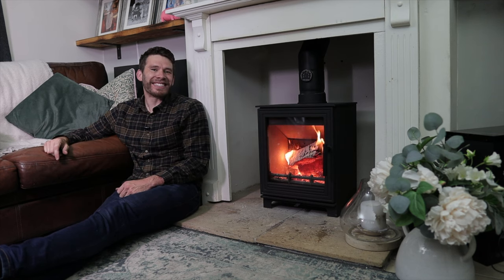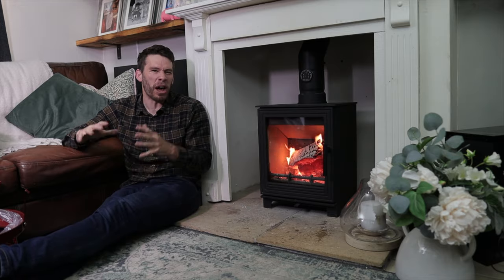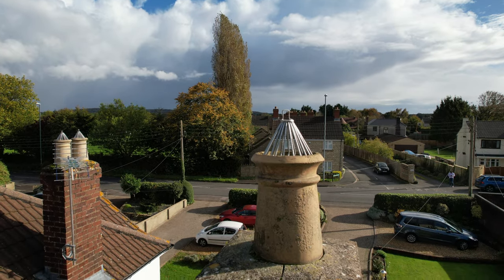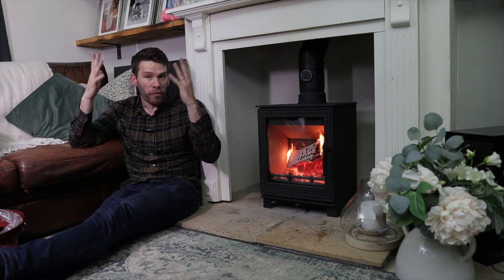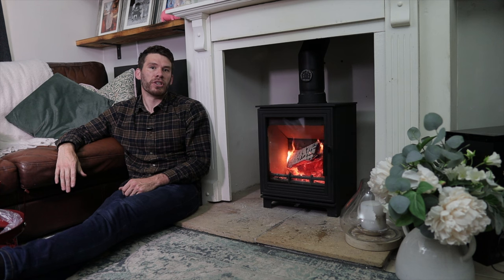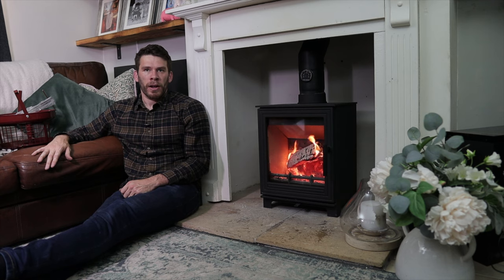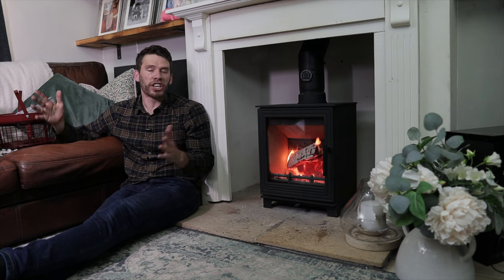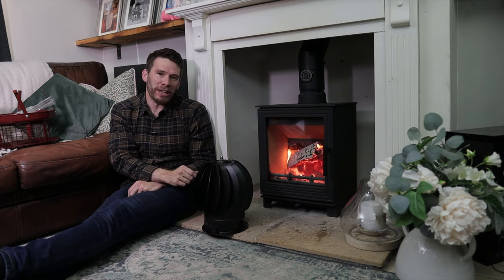Installation series: 2/4 Cowls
This is a series I've been wanting to do for a long time, and I hope it is helpful to you. This is obviously a huge subject, so this is definitely pared back essential information, so if you have any related questions then please drop them in the comments (no doubt this'll be one with lots of comments, ideas and suggestions)!